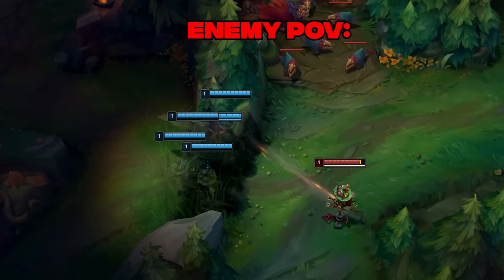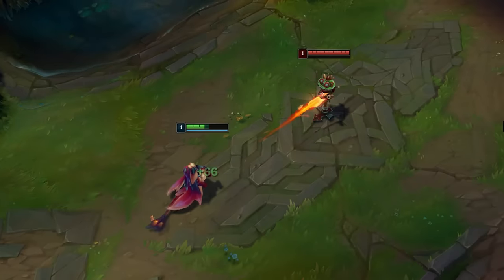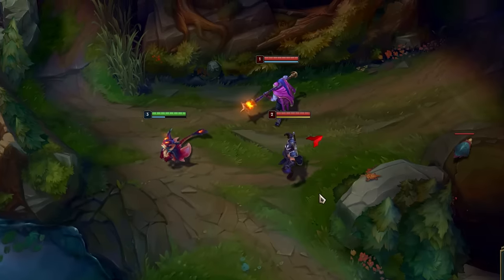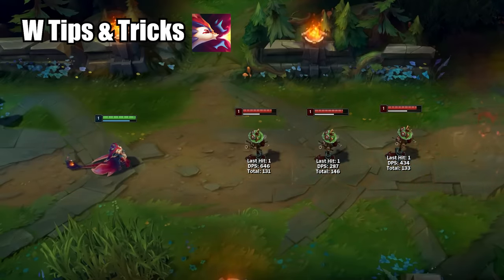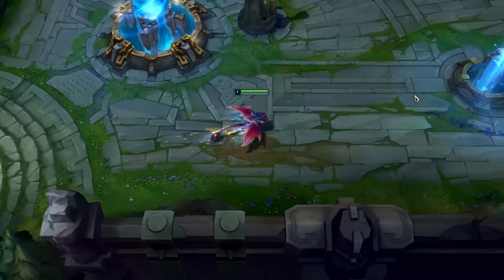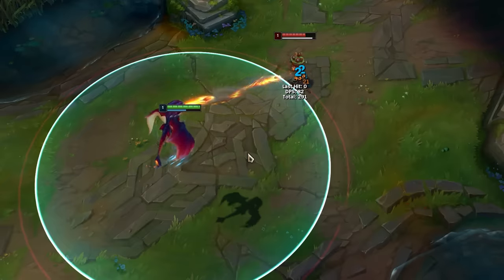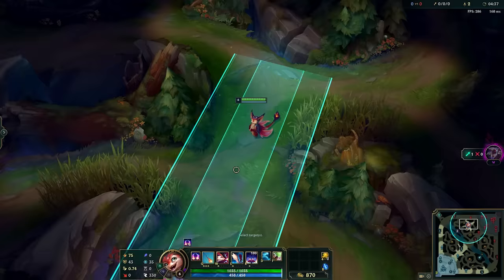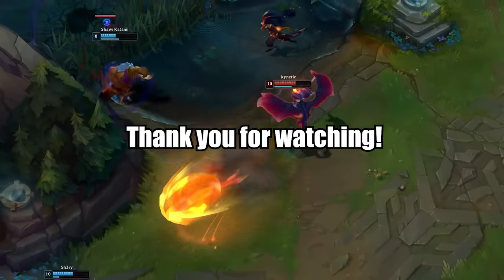Advanced Smolder Tips & Tricks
Smolder is the newest League of Legends champion that is released on patch 14.02. I made this video on patch 14.03 on the PBE. This Smolders tips and tricks video will show you everything there is to know. This Smolder.exe Tips & Tricks guide covers all his abilities. This Smolder guide video shows all the Smolder combos. Smolder is an AD botlaner but you can also play him in the midlane aka Botlane Smolder. This video learn you HOW TO PLAY SMOLDER IN SEASON 14. This smolder tips and tricks guide is everything you need to know to become a smolder pro. This video will also learn you how to counter smolder. In this video you will see a lot of smolder interactions. Smolder vs Vayne Smolder vs Bard Smolder vs Yasuo... interactions like that

00:00  Passive Tips & Tricks
01:00 Q Tips & Tricks
04:02 W Tips & Tricks
05:13 E Tips & Tricks
08:25 R Tips & Tricks